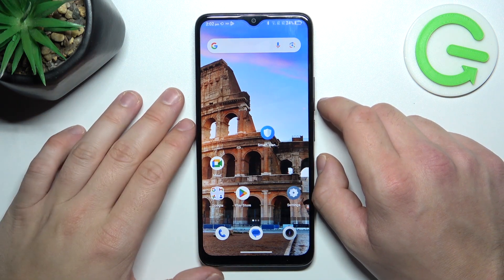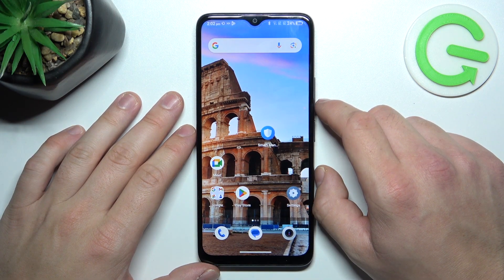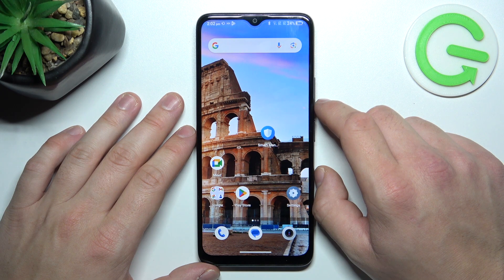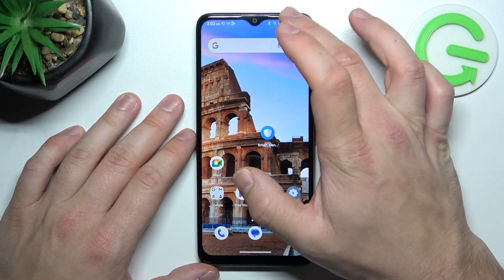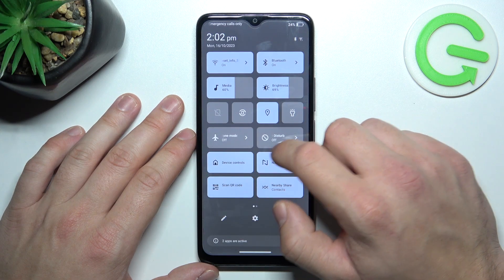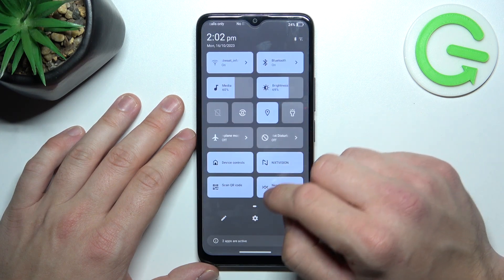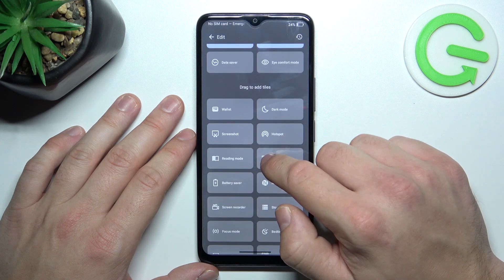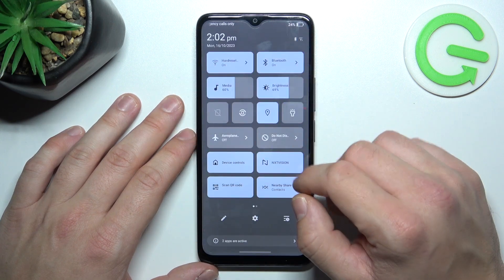How to Use Screen Mirroring on TCL 406? Share Screen to Bigger Display Wirelessly!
Hello on our channel! Take your TCL 406 experience to the next level with screen mirroring! This video won't just teach you how to use it but also explain the benefits and versatility it offers. Share content seamlessly and enjoy a larger screen. Remember to check and see other videos that you can find on our channel!

How to Initiate Screen Mirroring in TCL 406?
How to Perform Screen Mirroring in TCL 406 Smartphone?
How to Set up Screen Mirroring in TCL 406 Phone?